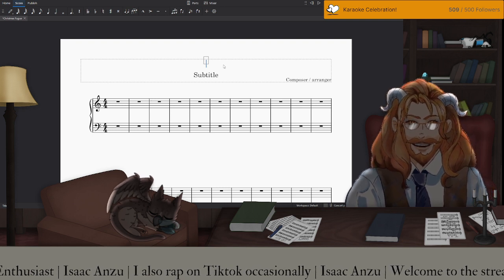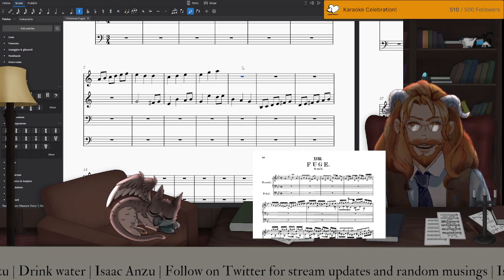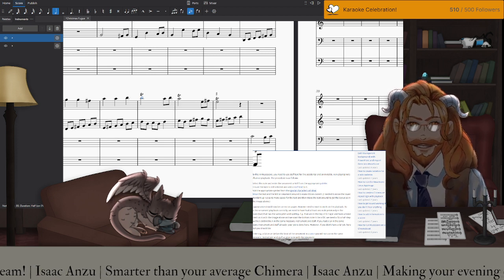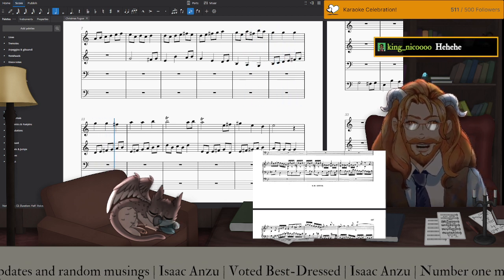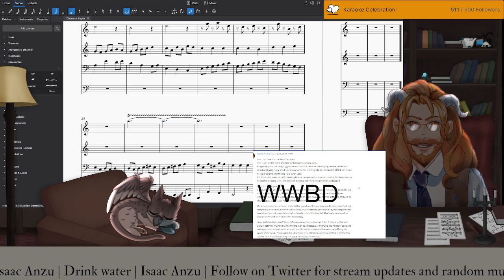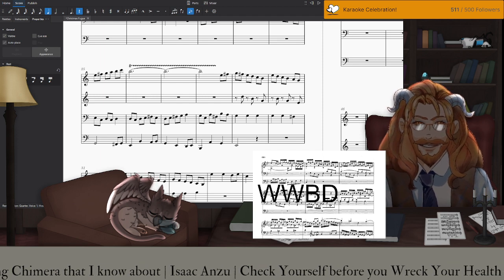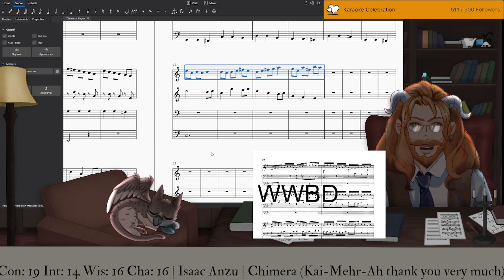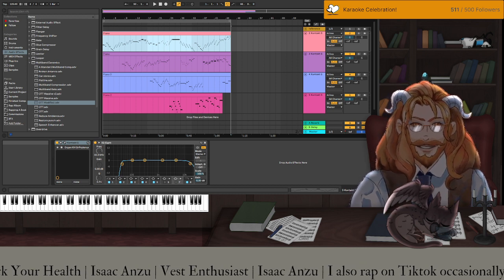Big Bach Energy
I like. Big. Bachs and I cannot lie.